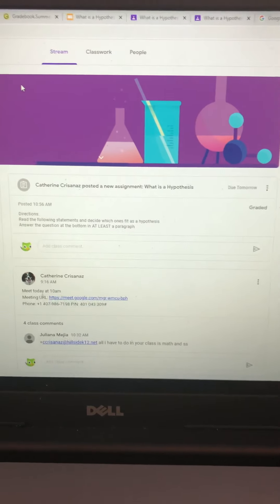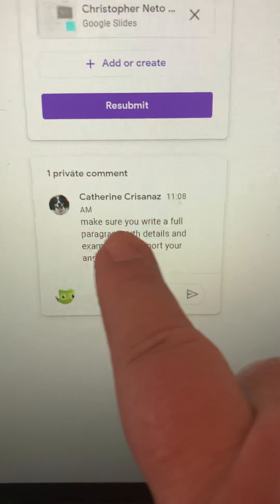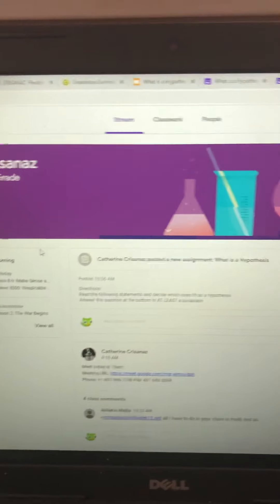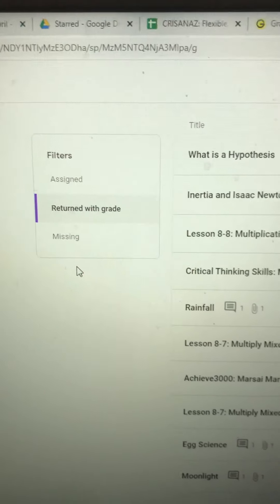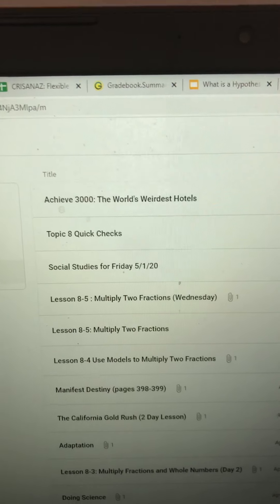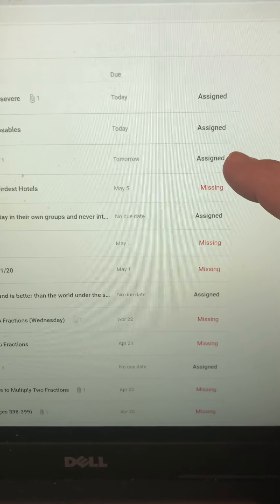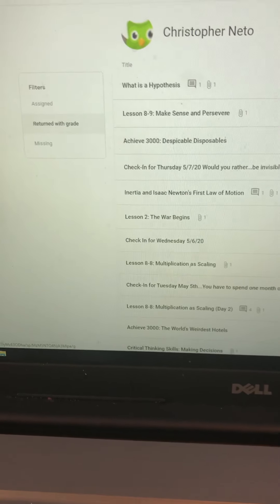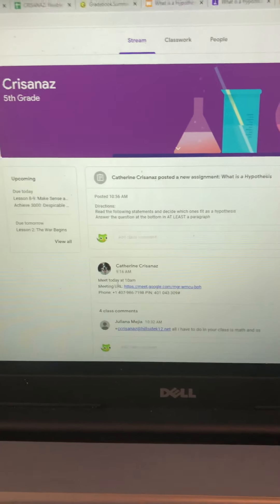Seeing graded assignments (part 2)